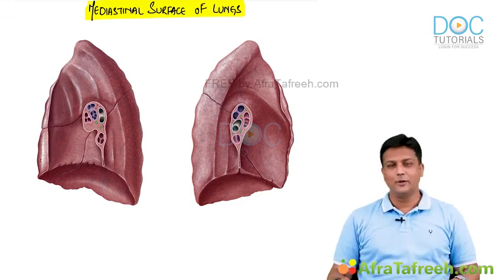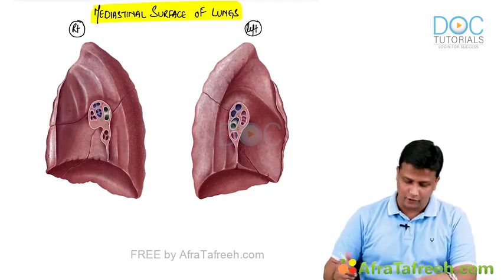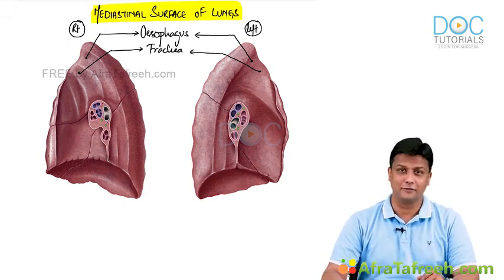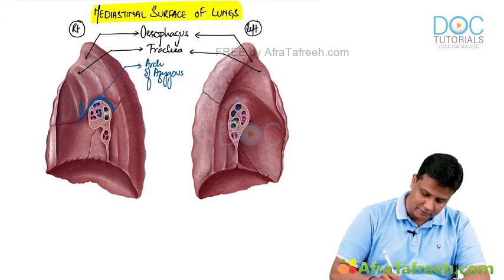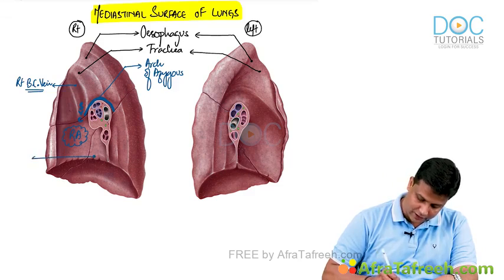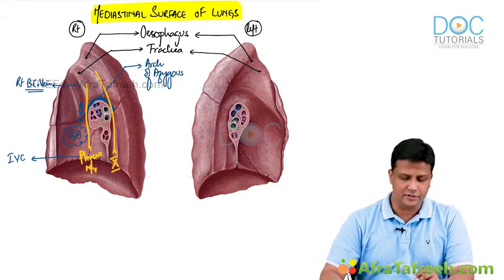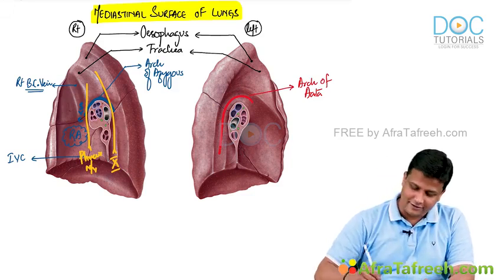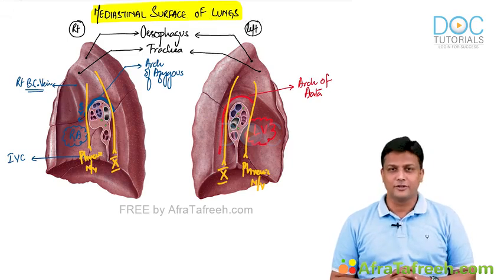Mediastinal Surface of Lungs + Thoracic Duct | Simplified Thorax Anatomy | MB MBBS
In this focused lecture, Dr. Azam explains the mediastinal surface of the lungs and the thoracic duct with crystal-clear diagrams, labeled structures, and clinical insights. This is one of the most important topics for anatomy viva, surgery prep, and radiology interpretation.

🎯 Topics Covered in This Video:
✅ Structures related to the mediastinal surface of the right and left lung
✅ Cardiac impression, aortic groove, esophageal impression
✅ Hilum orientation: "RALS" mnemonic
✅ Course and relations of the thoracic duct
✅ Drainage area of thoracic duct and tributaries
✅ Applied anatomy: chylothorax, SVC syndrome, lymphatic spread of cancer

📍 Best For:
MBBS | NEET PG | PLAB | USMLE Step 1 | FMGEs | Radiology & Surgery revision

📚 By Dr. Azam | Presented on MB MBBS (Munna Bhai MBBS)